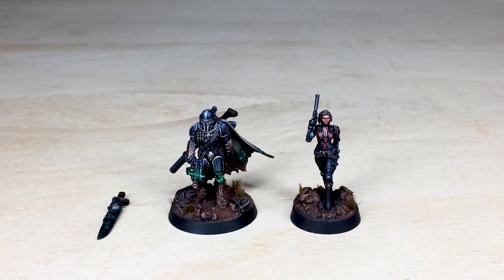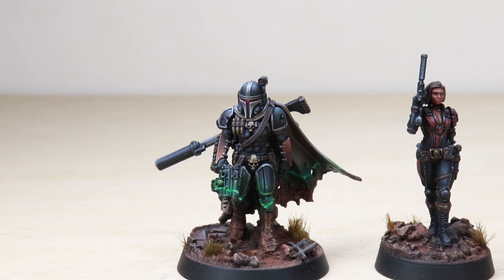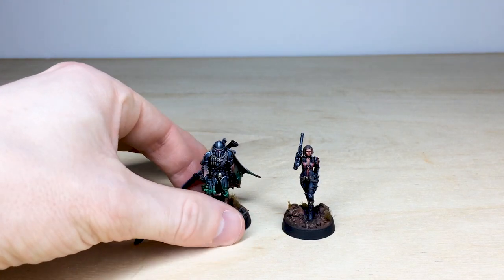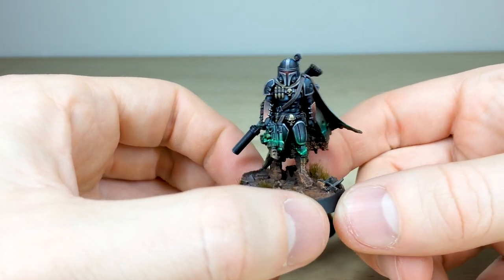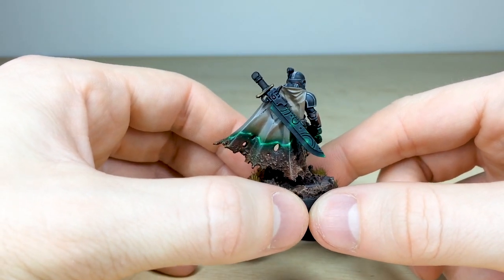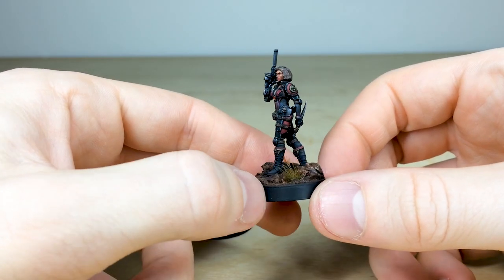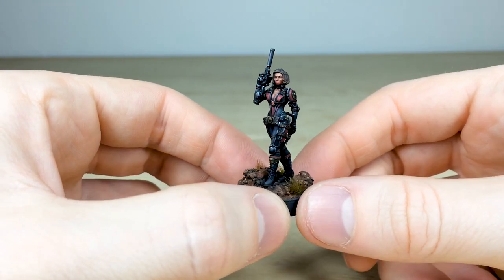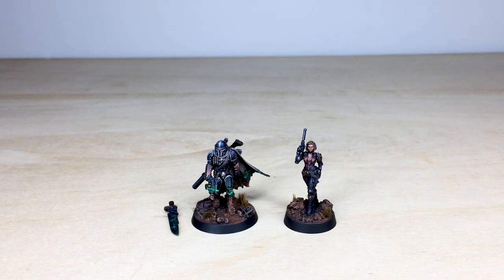WARHAMMER 40K Assassin *Mandalorian & Black Widow?* Miniature Painting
For our showcase today we have this great Warhammer 40k Assassins proxy miniature commission, with Mandalorian looking miniatyure completed to our Gold painting level and the Black Widow looking miniature completed to our Silver painting level.

00:00 INTRO
00:25 OVERVIEW
00:55 "THE MANDALORIAN"
02:00 "BLACK WIDOW"
03:04 DISPLAY SHOWCASE
04:00 OUTRO